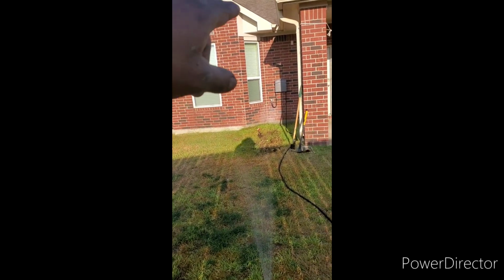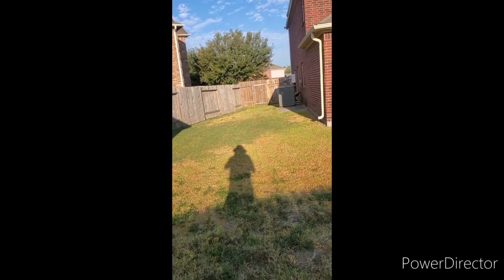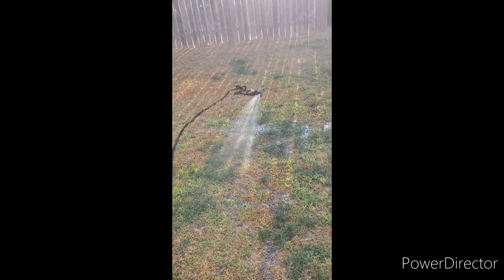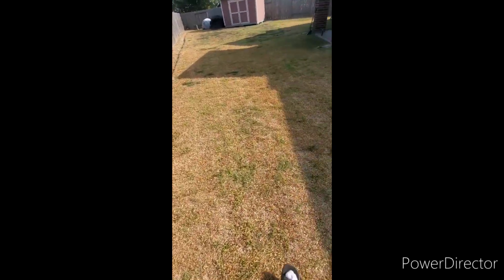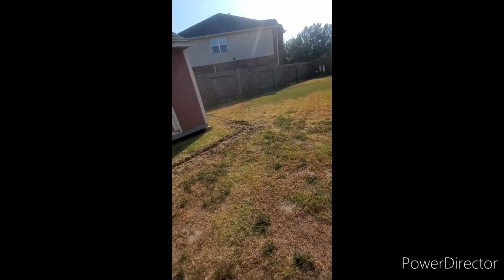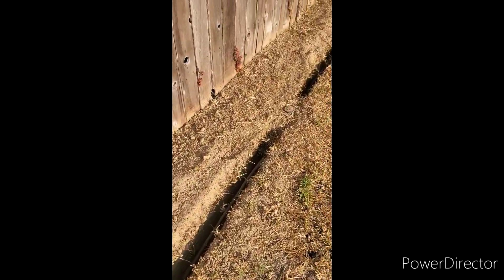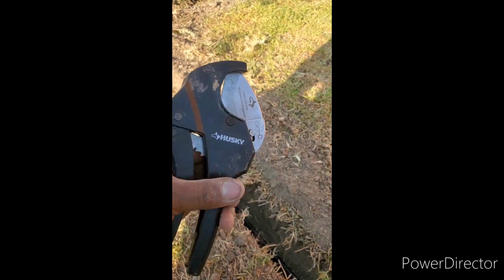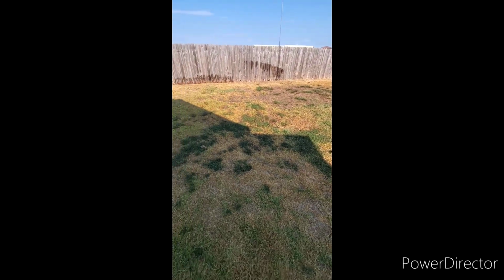installing an inexpensive, in groundsprinkler system